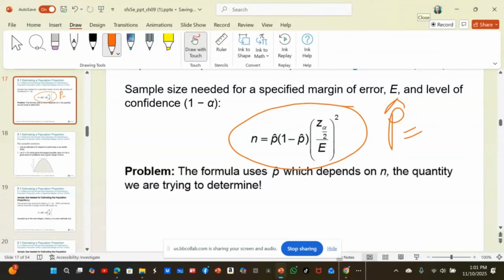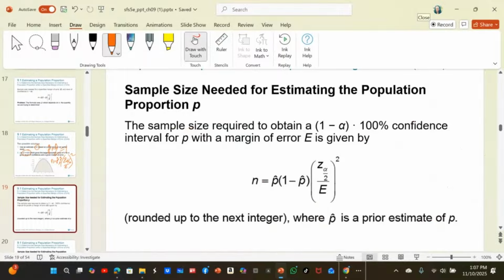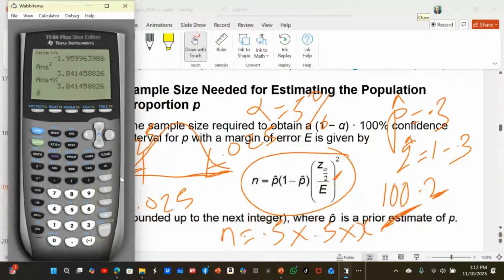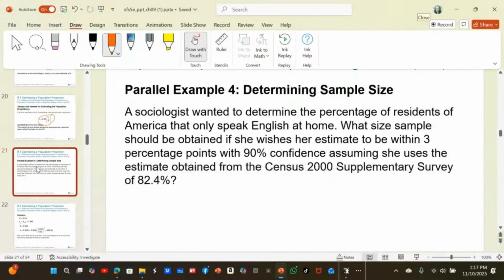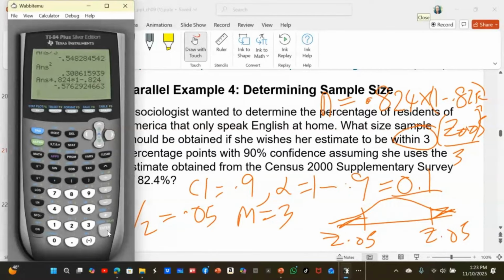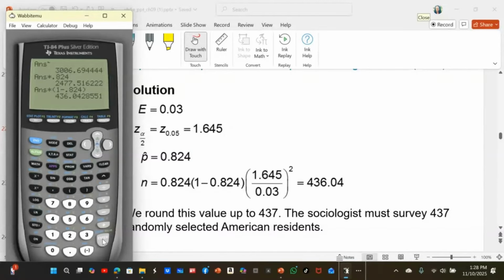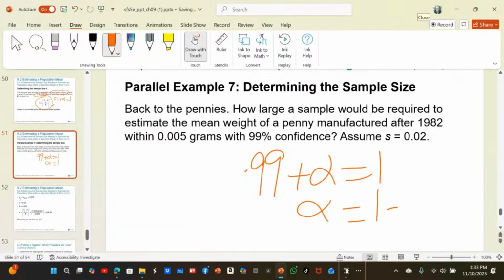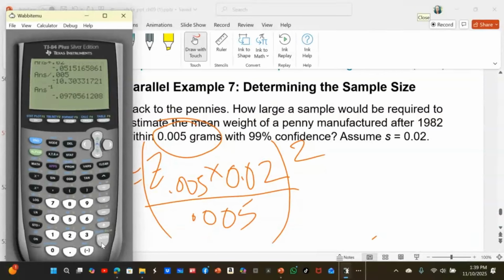Sample Size: How Many Do You REALLY Need?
Statistics, calculation of sample size, population proportion, and sample mean